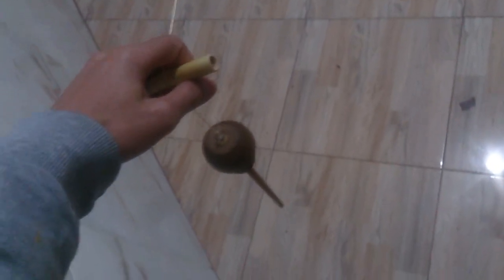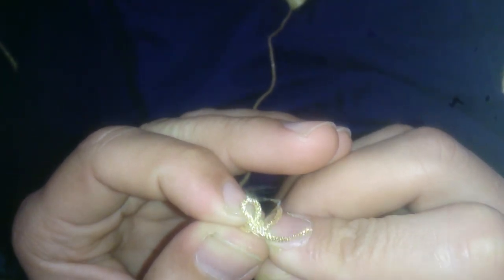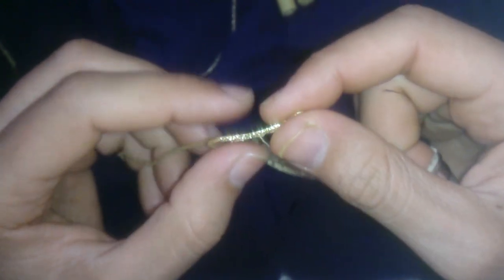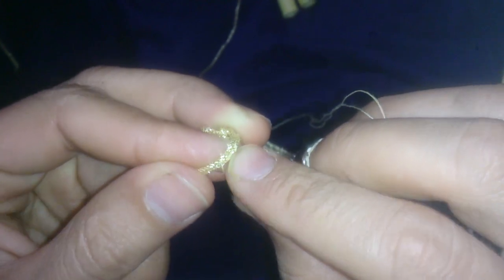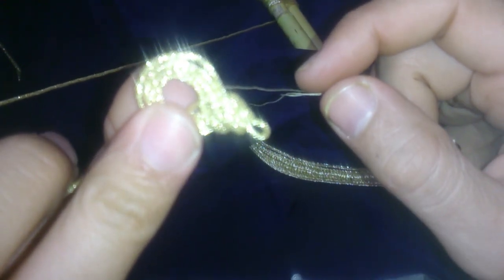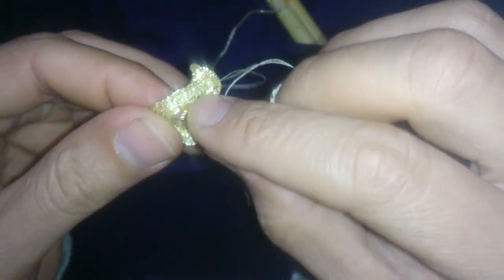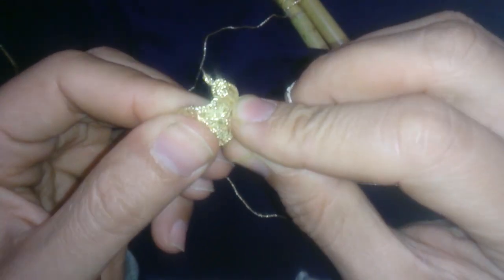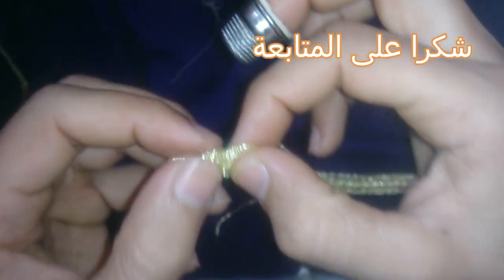كيفية صنع وإعداد البليغات 💦💦💦 Comment faire et préparer l'Albilaghat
كيفية صنع وإعداد البليغات مشاهدين لعمل البليغات ضرب الغرزات بالإبرة والخيط على التوالي